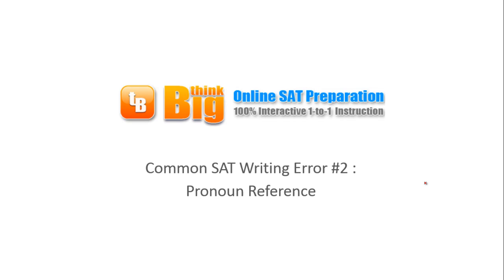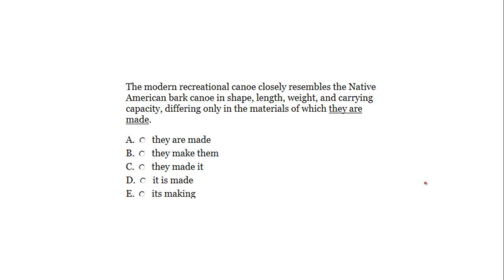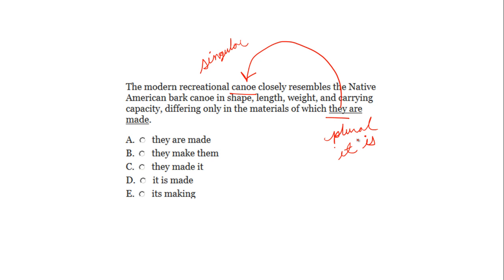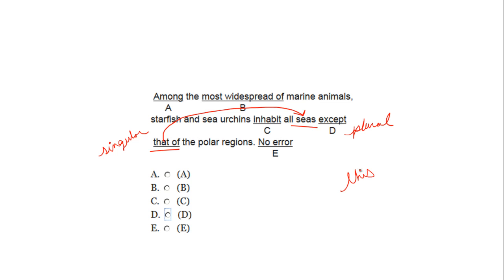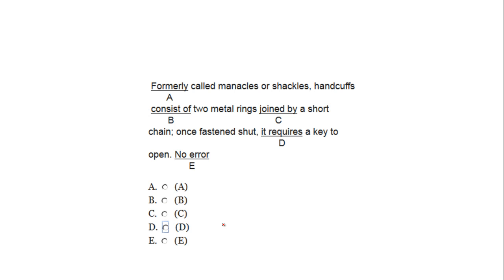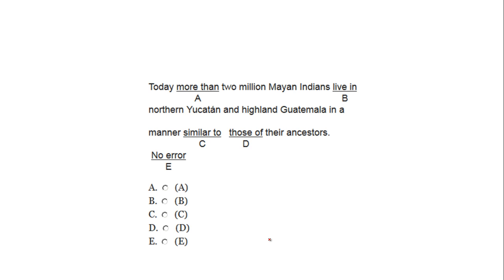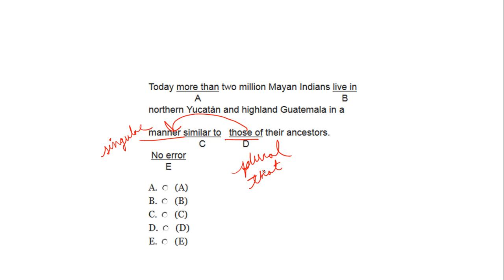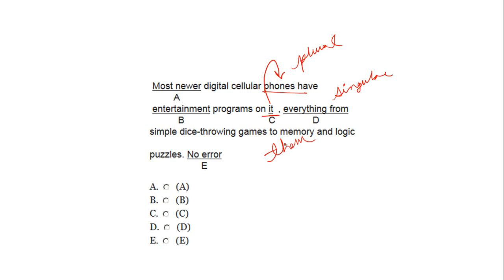SAT Writing - Common Error #2 : Pronoun Reference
In this video tutorial, I will teach you how to identify and revise the common SAT writing error: pronoun reference.